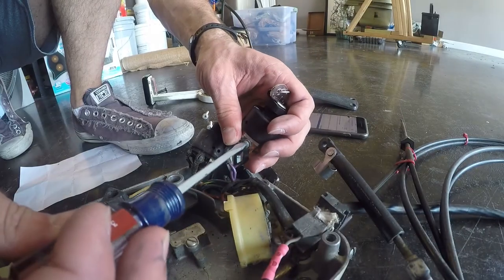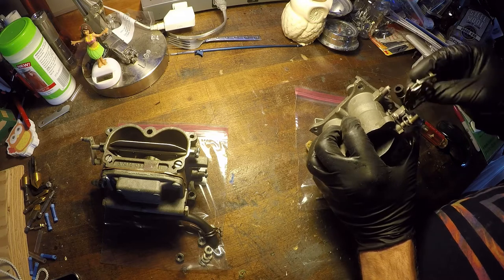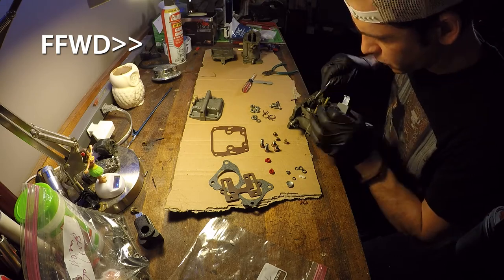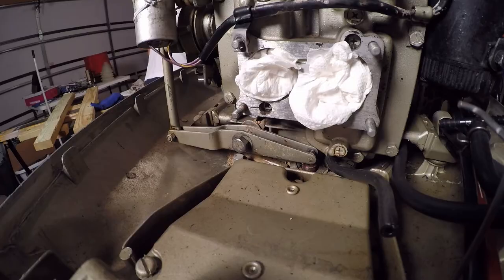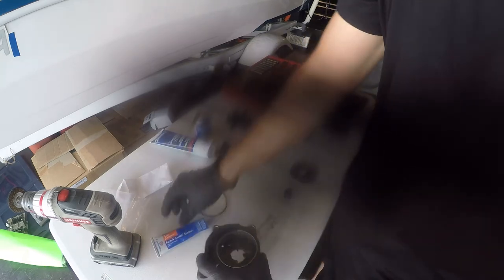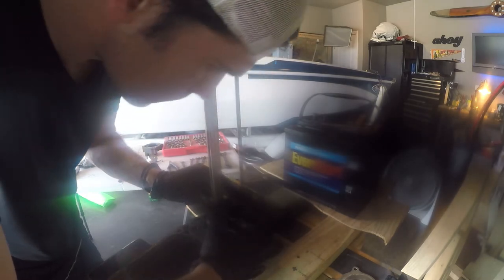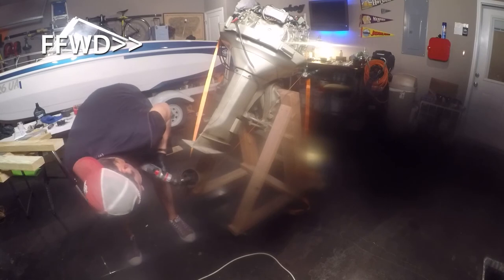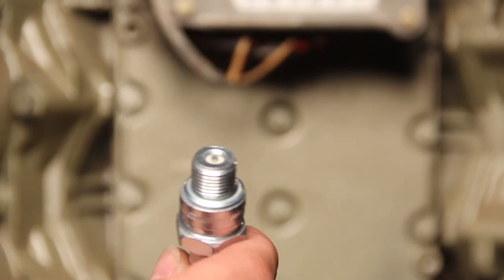My Mistake and Tuning Up the 1973 Evinrude 85hp // Project Glastron/Vlog #30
The original 1973 Evinrude 85hp needs some attention before mounting it back on the boat.  In this video, I show what I did to get the motor back in shape.

OMC777718 KIT AY CARB REPAIR439076
by OMC Systematched

Johnson Evinrude OMC Triple Guard Grease 8oz. 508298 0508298

Water Pump Kit Evinrude/Johnson 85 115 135 hp 1973-77 Dual Tube Housing 0439140

Johnson Evinrude HPF PRO Gearcase Lube Kit Pump 0778754